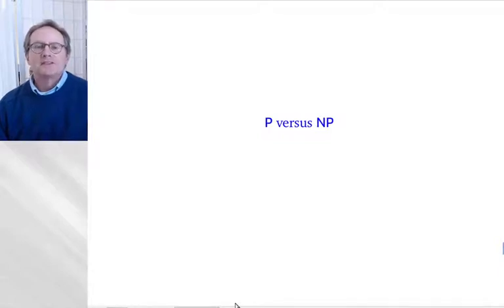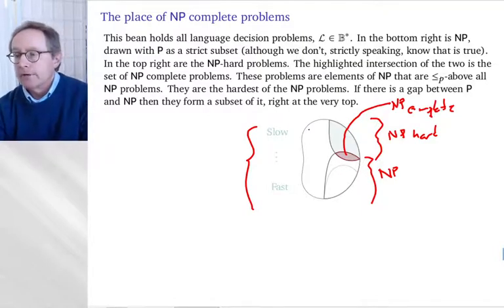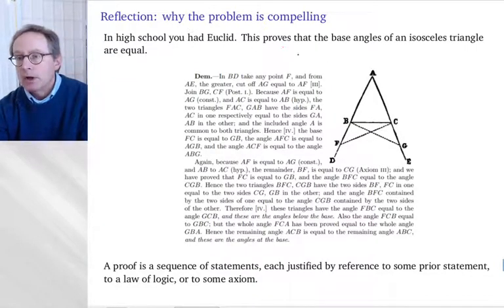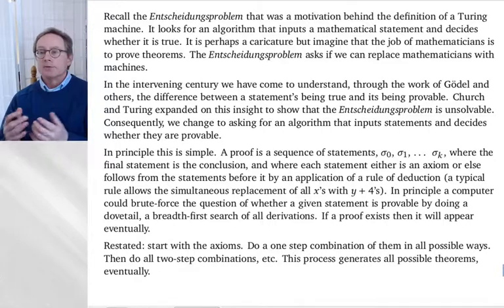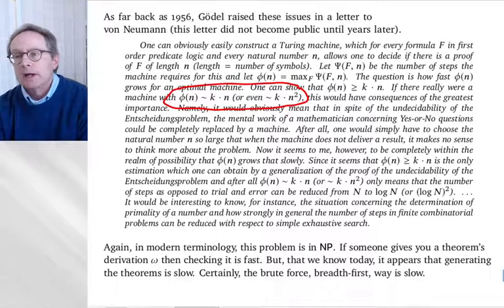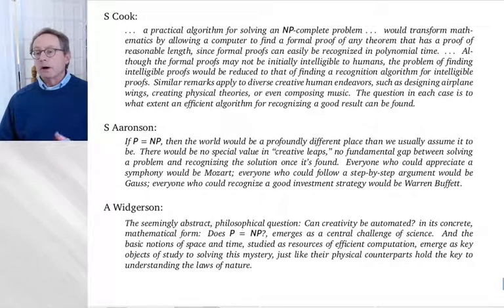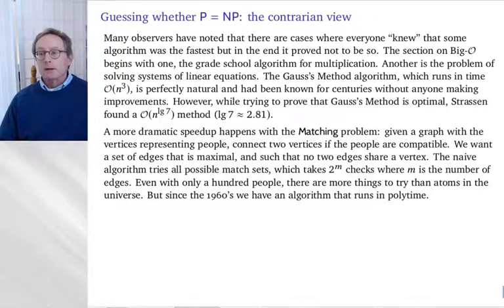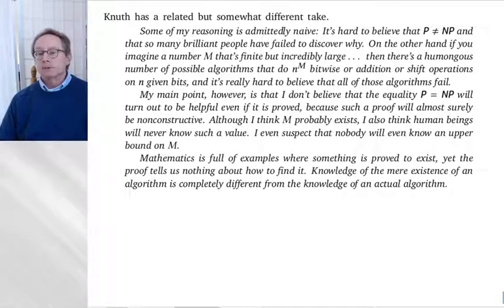Chapter Five, Section 7 (part two) P vs NP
Reflections on the question of P vs NP.